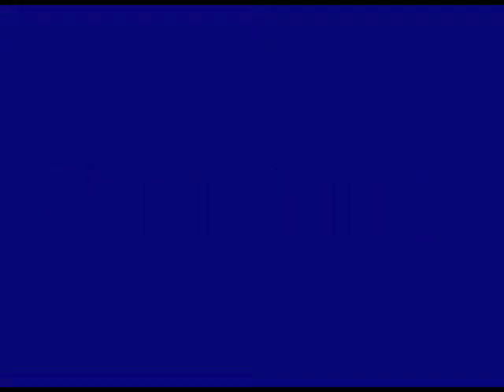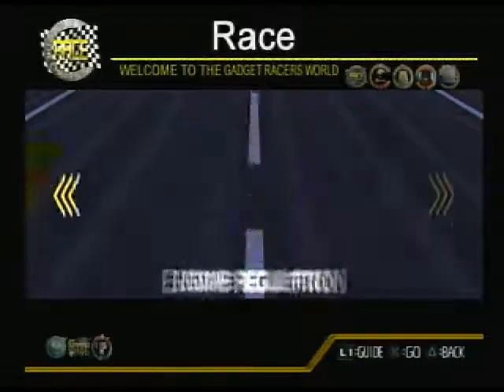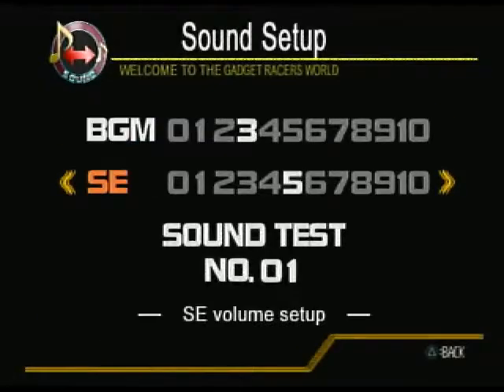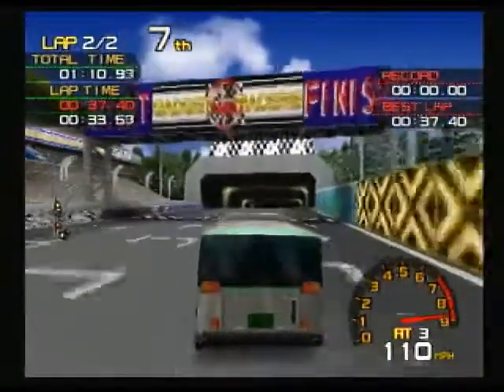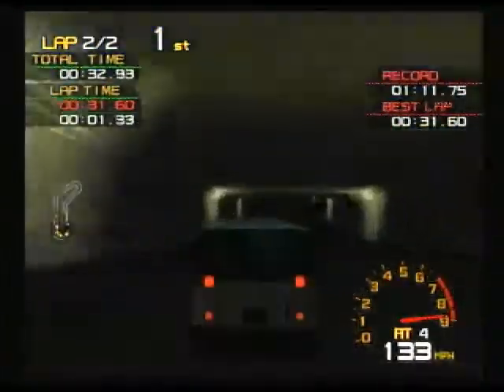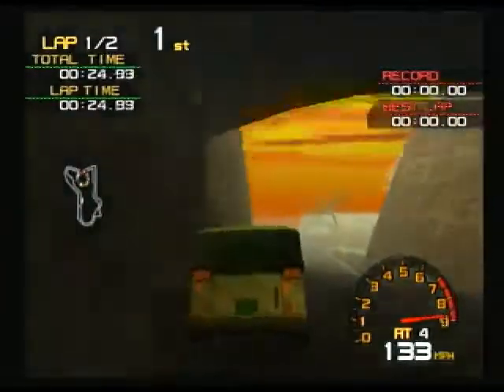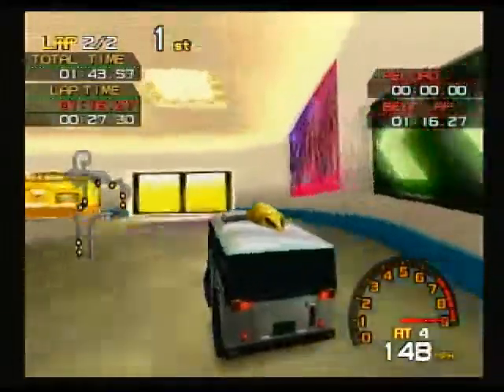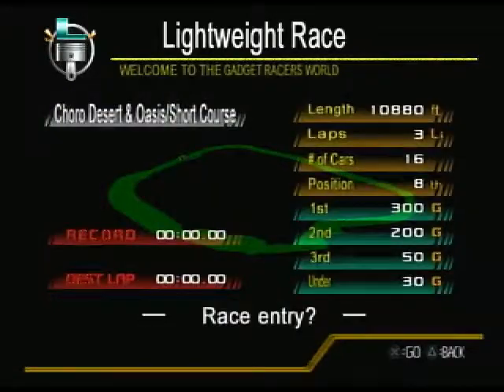Throwback Thursday 18 - Racing a Bus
In this episode of Throwback Thursday, I play a game that is similar to what I played last week.  This game called Gadget Racers, is more focused on racing, where as the game I played last week is more focused on open world.